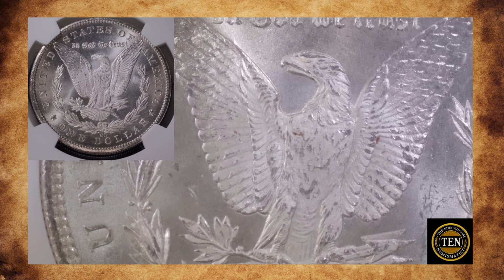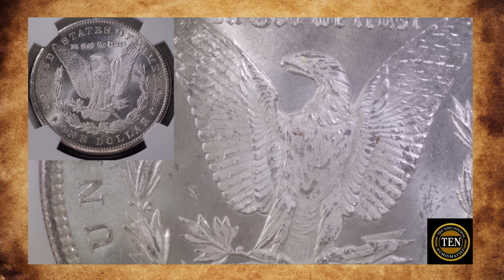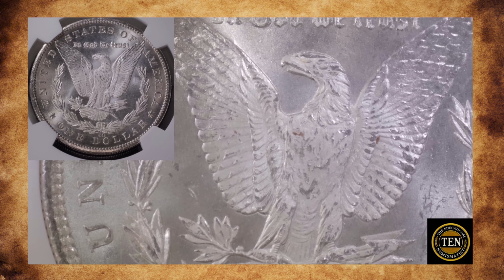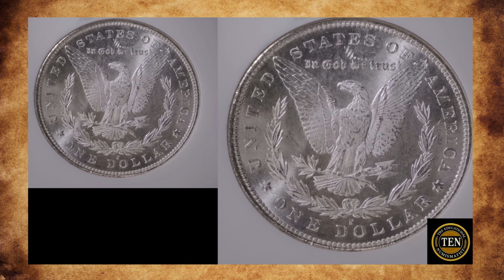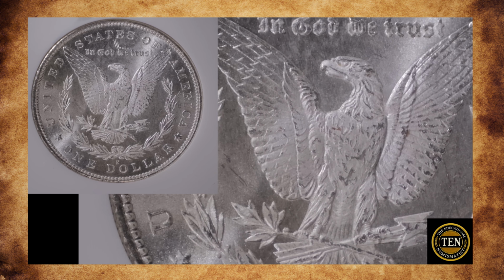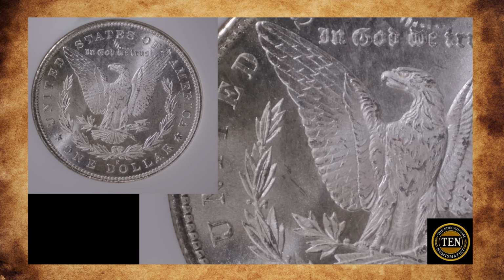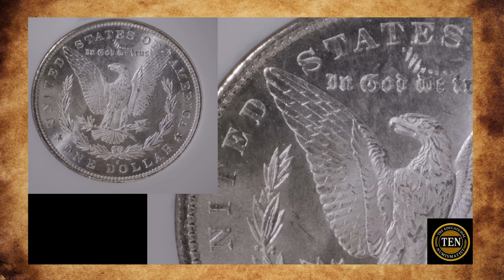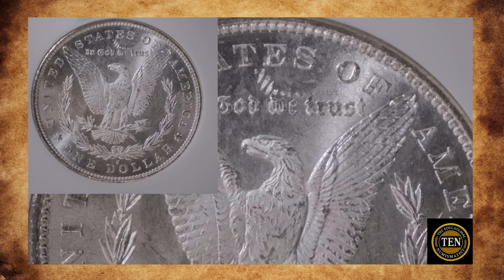These Look the Same… But One Grades Higher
At first glance, both of these Morgan Dollars look nearly identical…

But one of them grades higher, and the reason is something most collectors miss.

In this Scope Grading Lab episode, we break down the subtle difference between MS64 and MS65 using real coins under magnification. The answer isn’t what you think, and it’s not about having “no marks.”

It’s about how those marks interact with the surface.

If you’ve ever wondered why a coin “stalls” at a grade, this is where it starts to make sense.